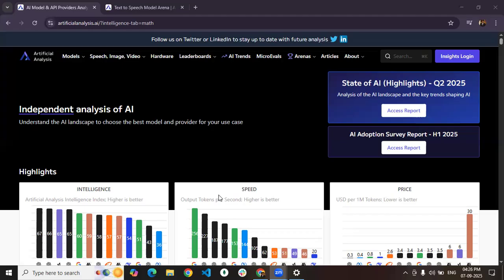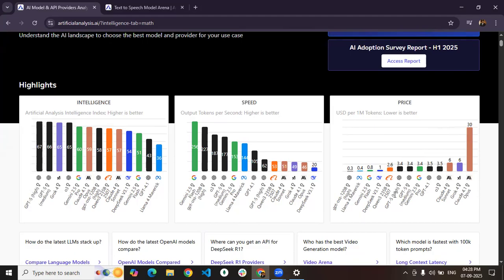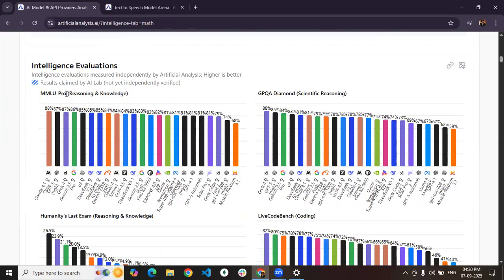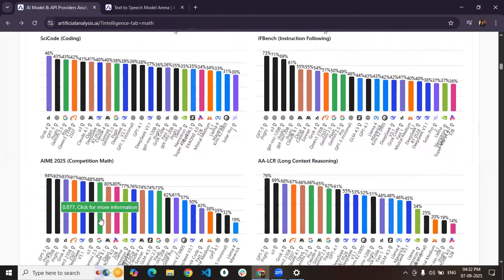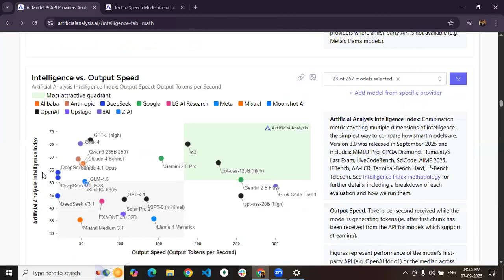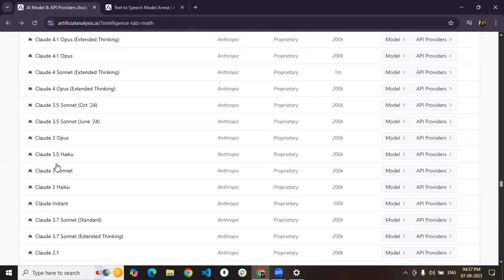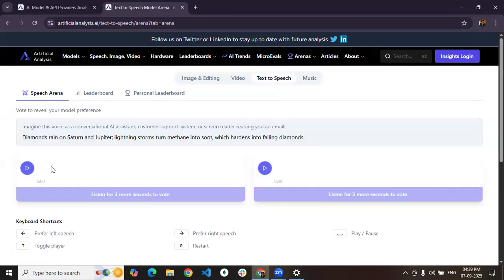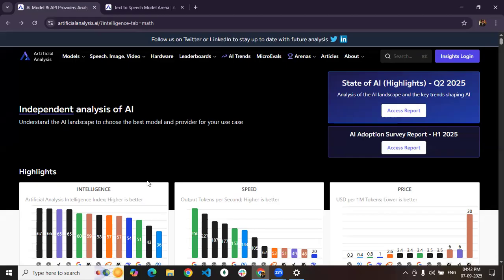Which AI Model is Best? 🚀 Ultimate Walkthrough & Review of ArtificialAnalysis.ai (2025 Guide!)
🚀 Stop guessing which AI model is best!
In this video, I take you on a full tour of artificialanalysis.ai
 — the ultimate platform to compare AI models & APIs side by side in 2025.

If you’ve ever been confused about ChatGPT vs Gemini vs Claude vs other LLMs, this guide is for you! I’ll show you how to instantly:

✅ Compare AI models (ChatGPT, Gemini, Claude, and more)
✅ Filter by speed, accuracy, and cost to match your project’s needs
✅ Explore benchmarks, surveys, and unbiased results
✅ Discover APIs & providers in one place
✅ Pick the BEST AI tool for developers, businesses, and students

💡 Whether you’re a programmer, tech enthusiast, or decision-maker, this walkthrough saves you hours of research and gives you the real insights you need.

🌟 More From Owii Codes
I share real coding experiences, snippets, and developer insights to help you grow as a programmer.

✅ No vendor hype — just independent comparisons
✅ Clear breakdowns of features, strengths, and limitations
✅ Learn how to use AI smarter in 2025
✅ Find out which model/API fits your budget and use case

Intro
Why compare AI models?
Homepage overview & main features
Comparing language models: live demo
Deep-diving into OpenAI models
Finding APIs & providers
Survey reports and updates
How to use results for your next AI project
Final thoughts & recommendations

AI comparison, AI model review, compare AI models, language model comparison, 2025 AI tools, OpenAI vs Gemini vs Claude, AI API analysis, best AI language model, AI product comparison, tech tutorial, machine learning, AI for developers, unbiased AI guide, API benchmarking

AI model comparison 2025, artificialanalysis.ai tutorial, best AI model 2025, ChatGPT vs Gemini vs Claude, compare AI tools, AI API review, unbiased AI benchmark, OpenAI vs Google Gemini, AI for developers 2025, machine learning comparison, best AI APIs, LLM benchmark 2025, AI decision guide, Owii Codes